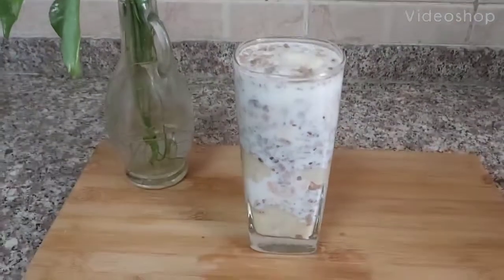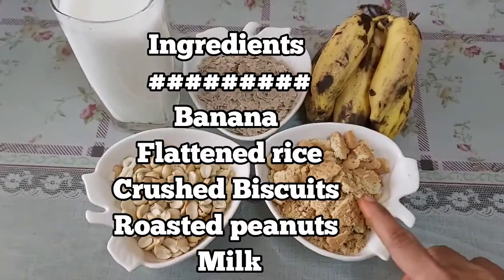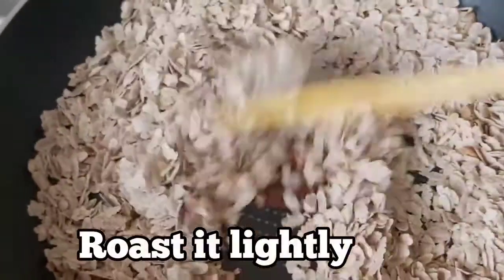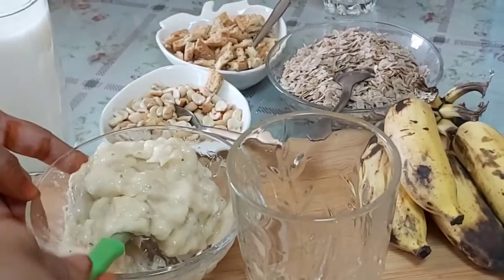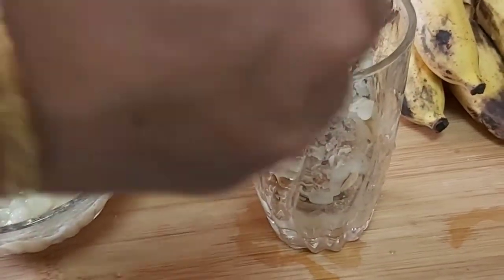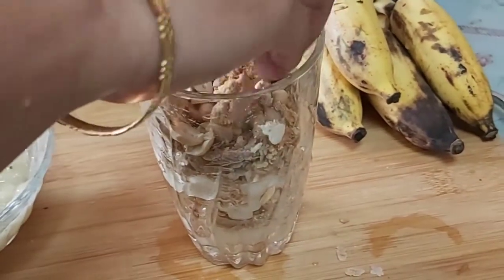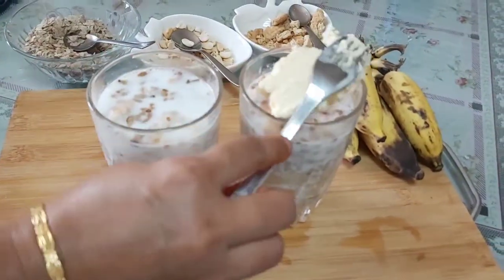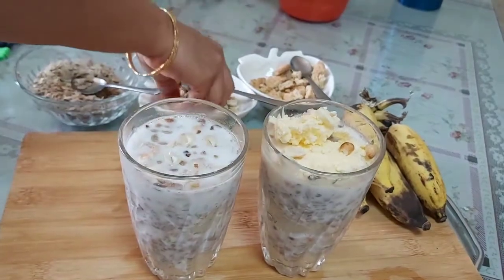Aval milk/Easy and quick morning breakfast/அவல் பால்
malabar Special aval milk/Healthy diet control morning tiffin

Ingredients
Rice flakes, or Flattened rice : ½ cup
Chilled Milk - 1- 2 cup
Ripe Baby Banana : 2-3 Nos
Sugar - 3-5 Tsp(optional)
Roasted Peanuts
crushed biscuits - 4 no

Directions
1.Dry roast the rice flakes until crispy on low heat. Set aside.
2.Mash the banana using a muddler or the back of a spoon and set aside.
3.Take 2 large serving glasses and divide the mashed banana among them.
4.Then add some roasted cashews and peanuts over it.
5.Now divide the roasted rice flakes to each glass.
6.Pour the prepared milk mixture until it almost reaches the brim.
7.Garnish with the remaining roasted nuts, glazed cherries or with a scoop of ice-cream.
Mix well with a spoon and enjoy.

Notes:

1.This recipe serves 2 large serving glasses. So adjust the quantity of milk  according to the size of the serving glass.
2.Adjust the quantity of sugar according to your taste.